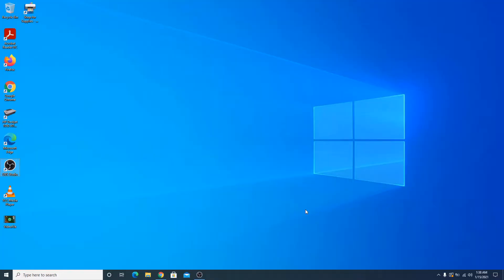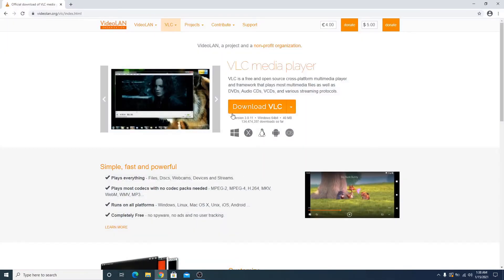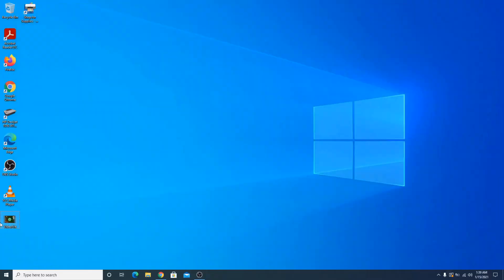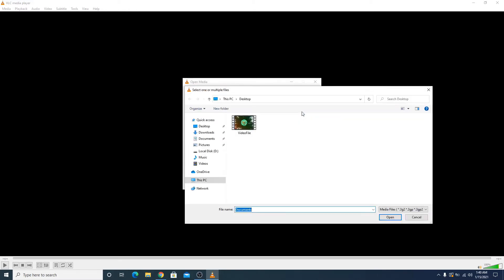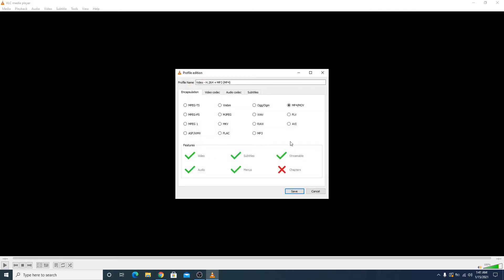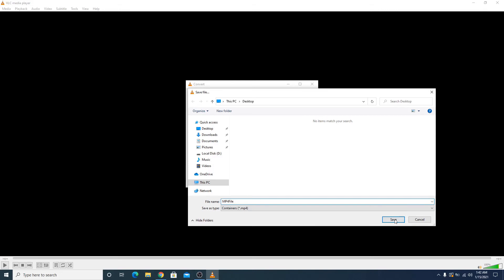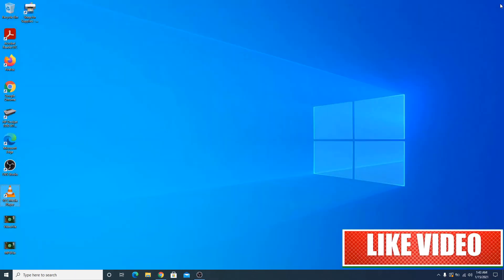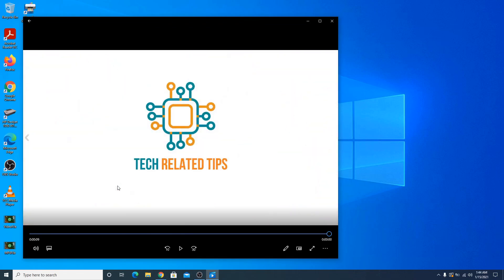How to Convert AVI to MP4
This video explains how to convert AVI to MP4. Converting avi to mp4 is quite easy if you follow the steps as shown in this guide.

To convert avi to mp4 we are going to use VLC media player.

It's the best avi to mp4 converter available for this task.

By using vlc you can convert avi to mp4 in windows 10 and mac.

Why we need to change AVI to MP4?

1) MP4 video files are smaller in size as compared to avi with same video quality, this makes video sharing easier.
2) MP4 doesn't requires extra codec to run.

Online Link for VLC Media Player

Hopefully after watching this video you will learn how to convert AVI to MP4 in VLC, if you still faces any issue while converting avi files then write your problem in comment section. I will surely respond.

Cheers :)